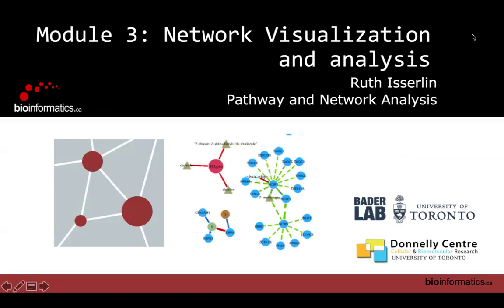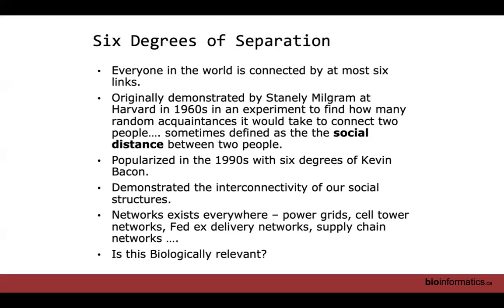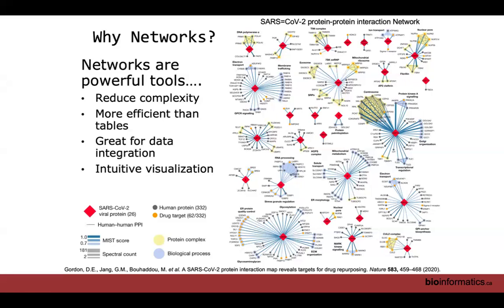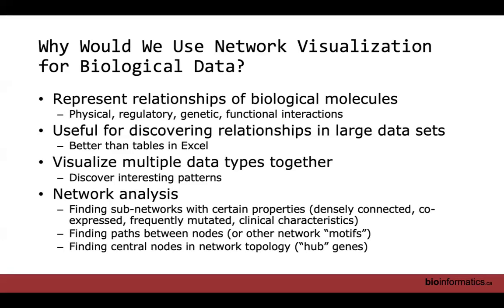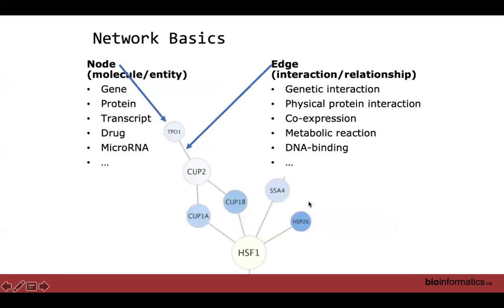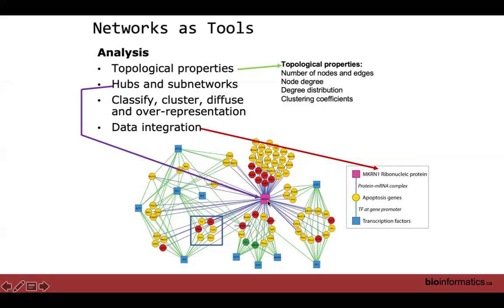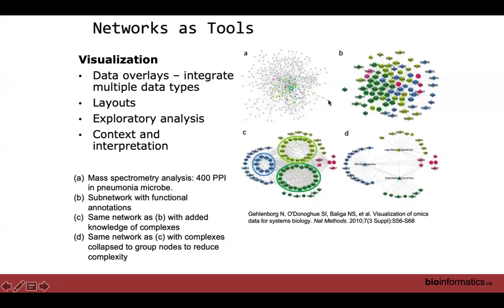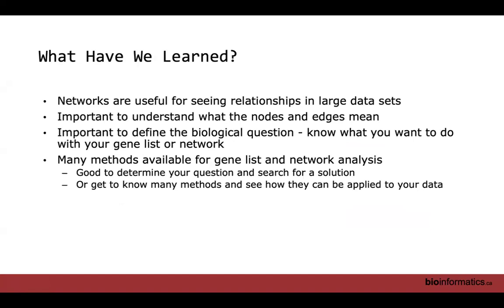CBW Pathway and Network Analysis - Async. 2024 | 03.1: Network Visualization and Analysis pt. 1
Canadian Bioinformatics Workshop series:
- Network Visualization and Analysis (Ruth Isserlin)